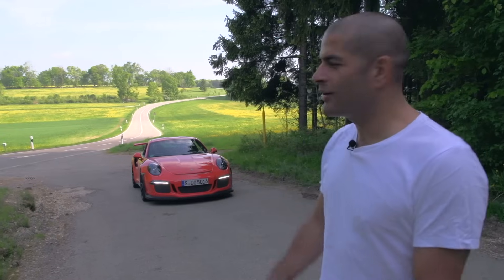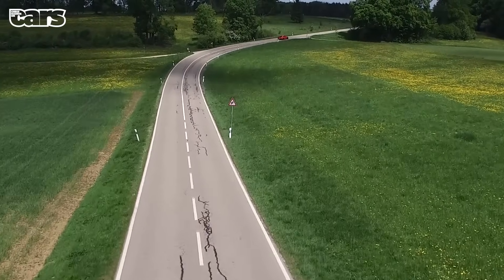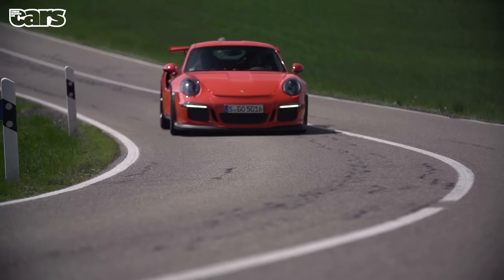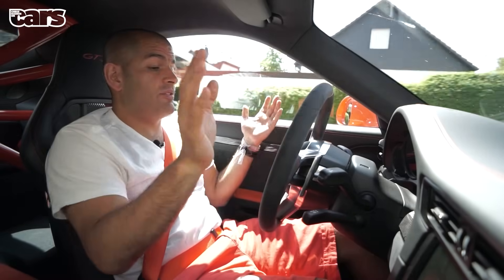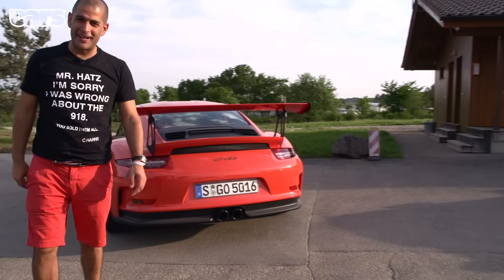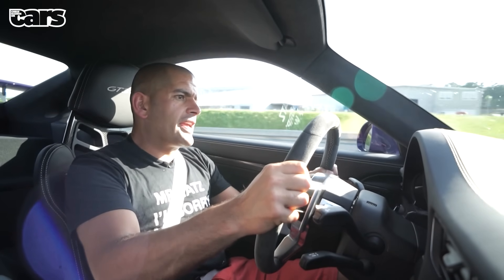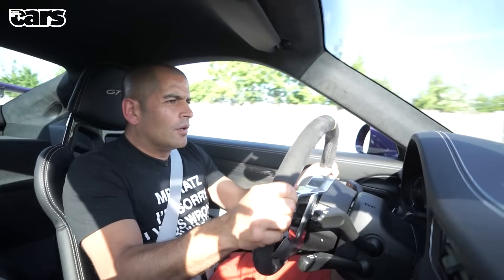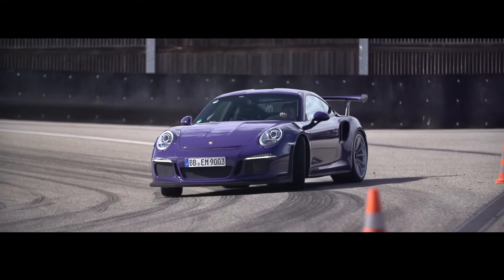Chris Harris on Cars | Porsche 991 GT3 RS on Road and Track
Lighter than a GT3, with more power, more grip, more aero and more purple. Watch for the T-shirt.